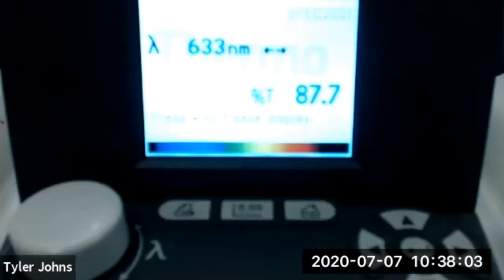Making and Using Visible Absorption Measurements - Green Food Dye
In this experiment, we will use a spectrophotometer to obtain visible spectrum of an absorbing species and determine the analytical wavelength of the absorbing species. We will also construct a Beer’s Law plot using absorbance readings of the absorbing species. We will then use the Beer’s Law plot to determine the concentration of an absorbing species solution with an unknown concentration.
13:57 Equations & Formulas